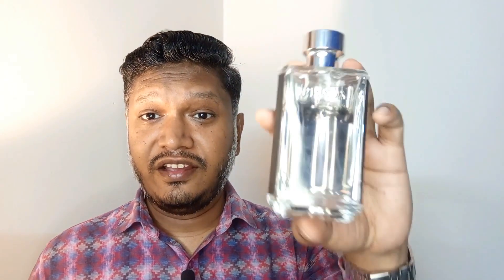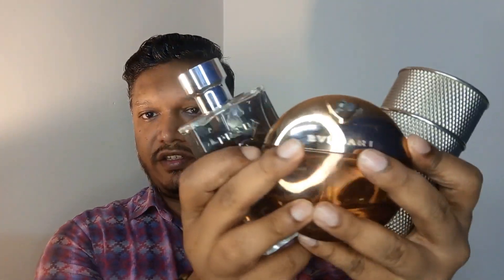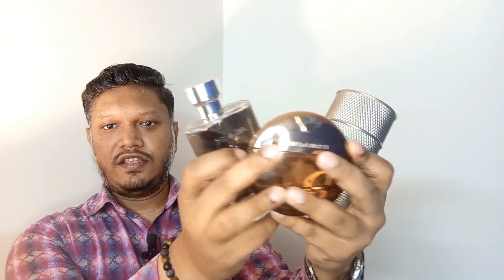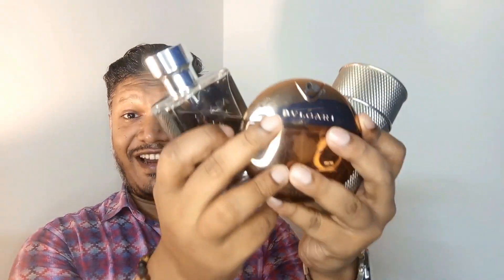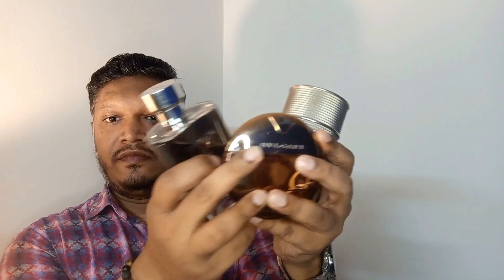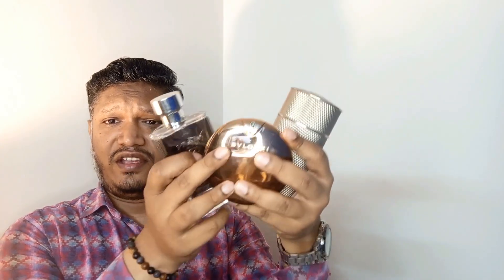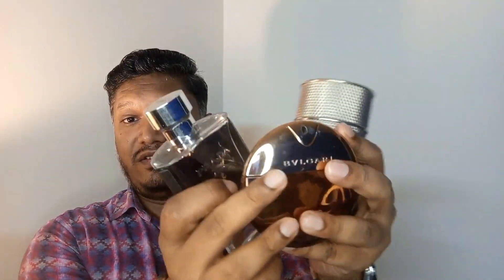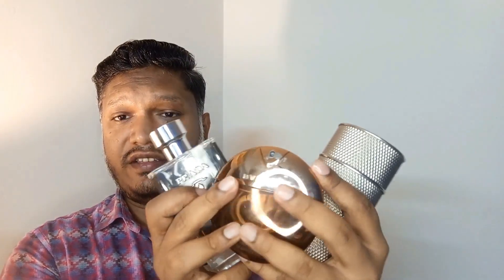3 Classy Clean Fragrances Under $100 | Uplifting Clean Soapy Neroli Fragrances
Sharing 3 clean sophisticated perfumes from my collection. These are Neroli Based fragrances that are very uplifting and elegant at the same time. Not only the white floral, there are many different facets to these perfumes. Check out the video to know more. Lemme know your thoughts, drop by my comment section. Thanks!